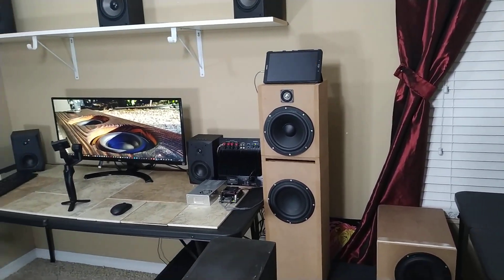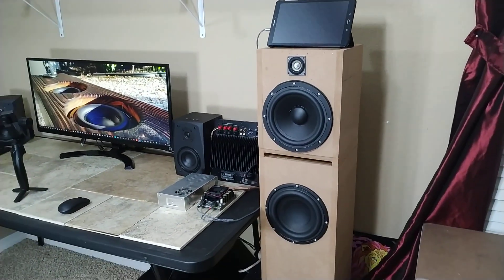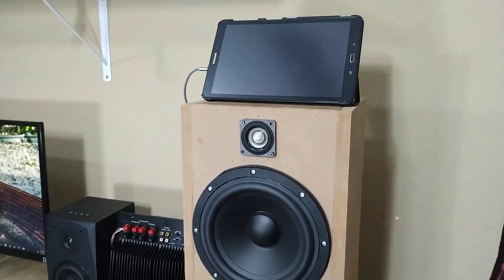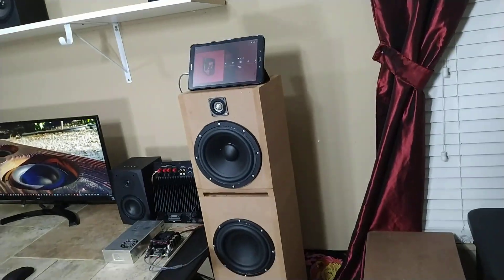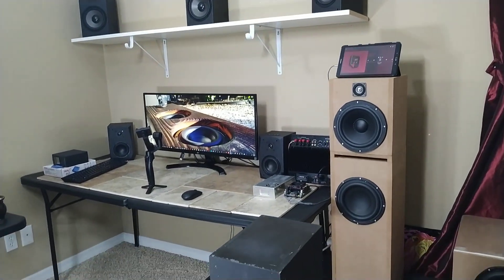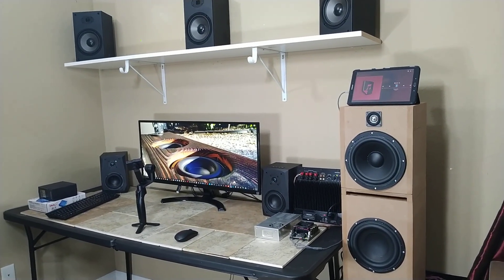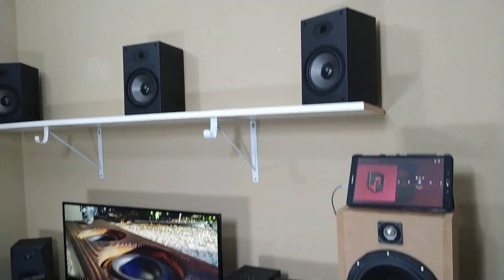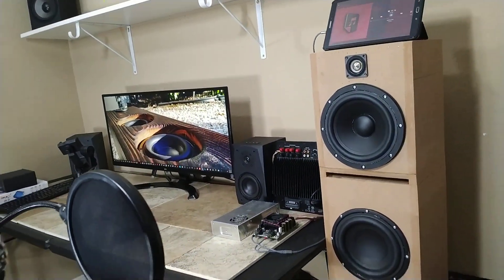Amazing Bass! Testing The Tang Band Tower - Part 3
In this video I demo the results of converting the sealed, mid-bass chamber of my 3-way tower speaker, into an 80 Hz ported chamber.

Sealed chamber 1:  Tang Band W2-803SM
     *Tuning = F3 - 260Hz

Ported Chamber 1: Tang Band W8-2096
     *Tuning = 80Hz

Ported Chamber 2: Tang Band W8-1363SB

     *Type = 6th Order Series Bass Reflex

     *Tunings = 30Hz & 60Hz

I want these towers to be a complete solution to my listening experience for my living room area. Right now I have the Dayton Audio MK402BT as a stereo setup and they do well, but they need a sub for lower frequencies. These towers will be a all-in-one solution.